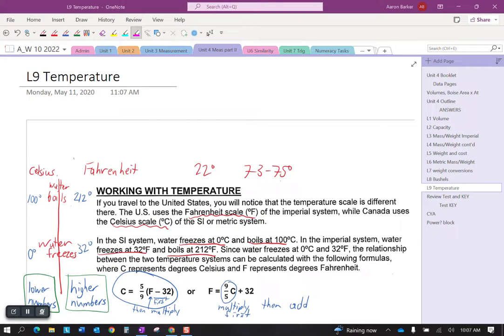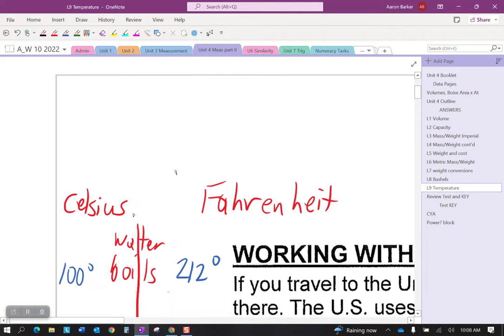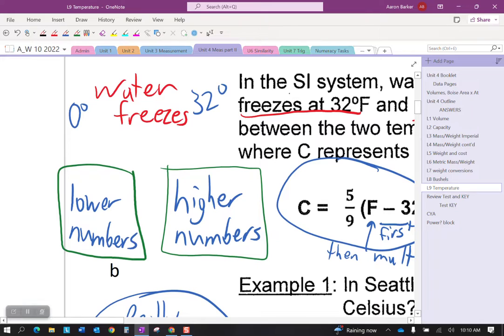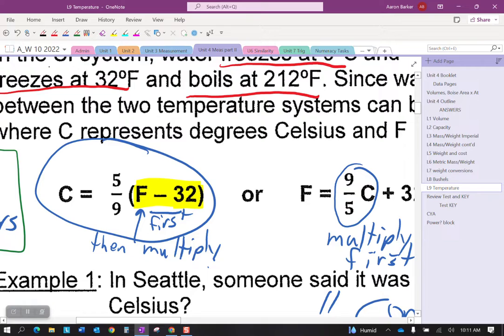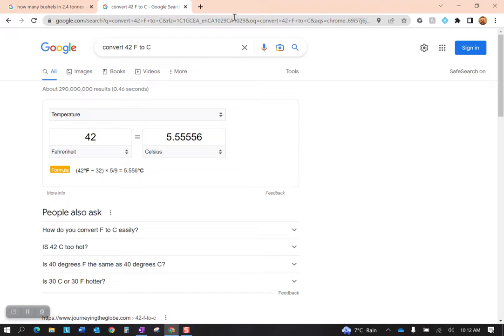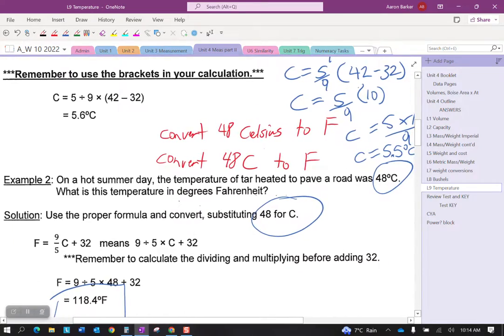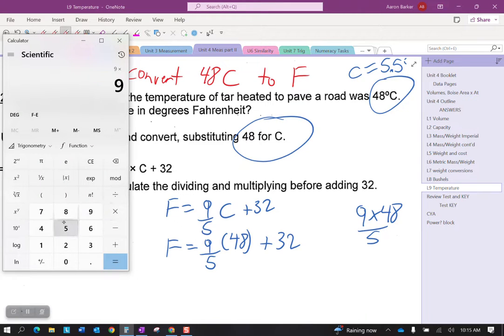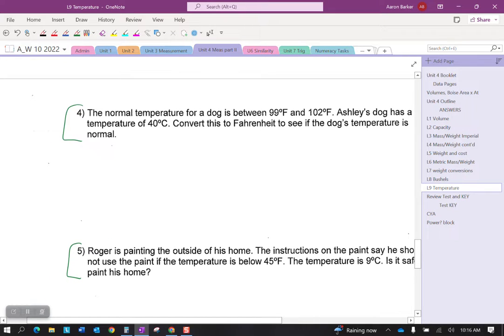Converting Temperatures between Systems